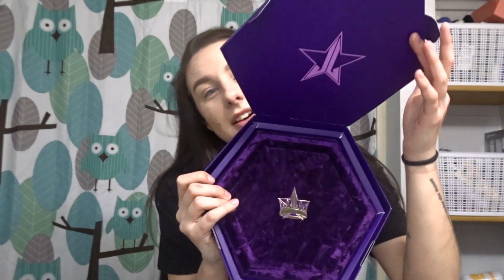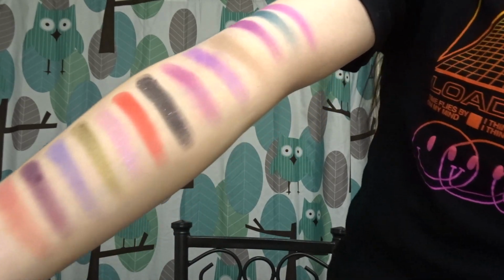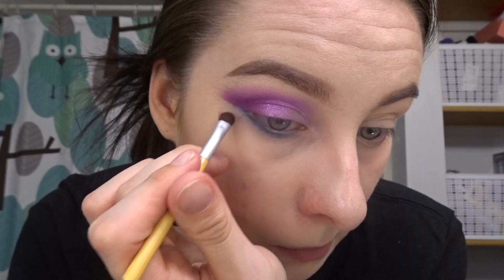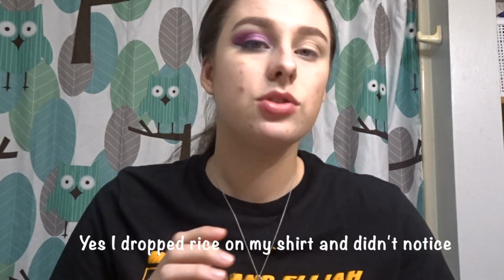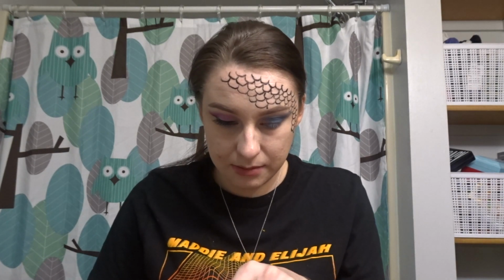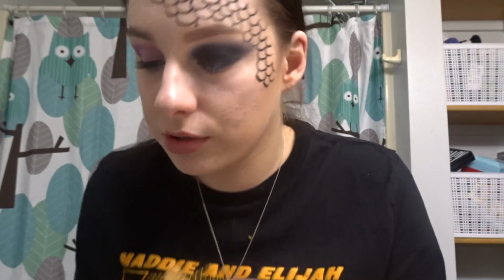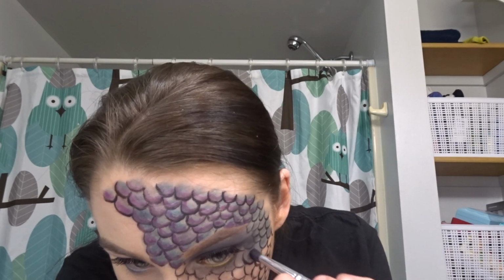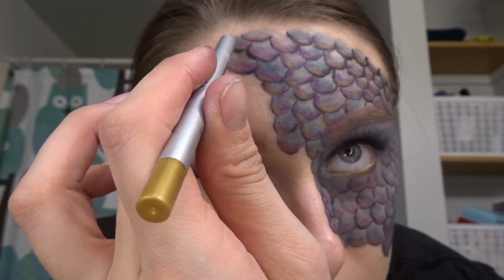BLOODLUST PALETTE REVIEW/LOOK *is it worth the hype?*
Hello beautiful people! I did a full face transformation using Jeffree Star's Bloodlust Palette! I wanted to know if it was really worth the hype! I used as many colors from this palette as I could. I did two different eye looks and even COVERED MY FACE IN DRAGON SCALES!

Also, click that bell so you're notified every time I upload a brand new video!